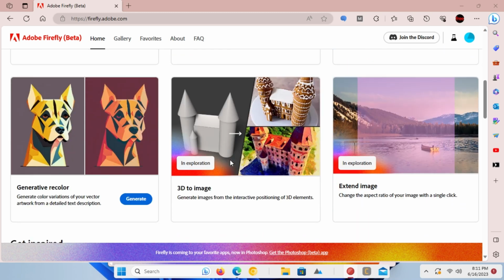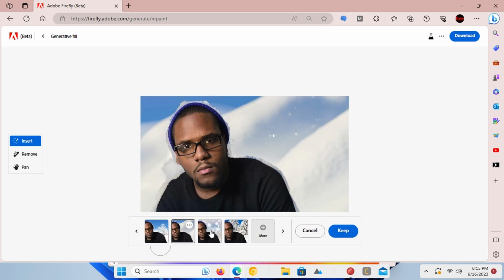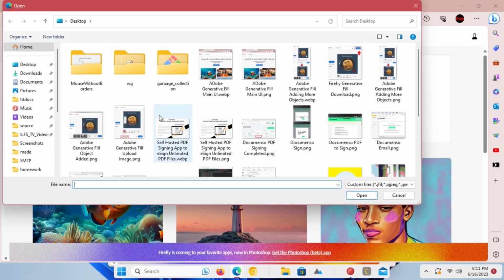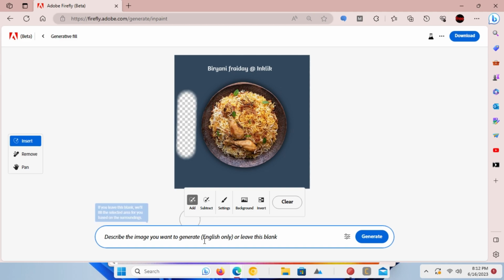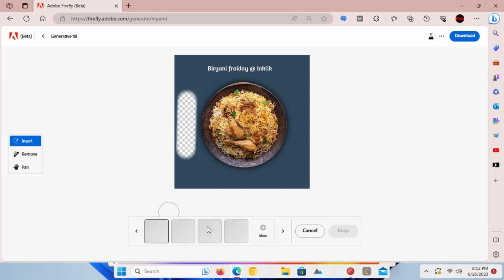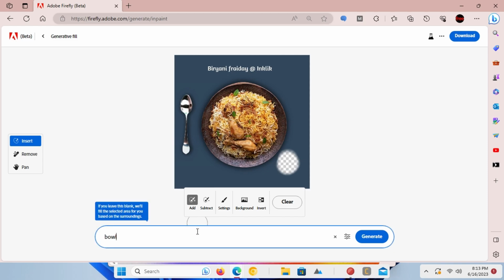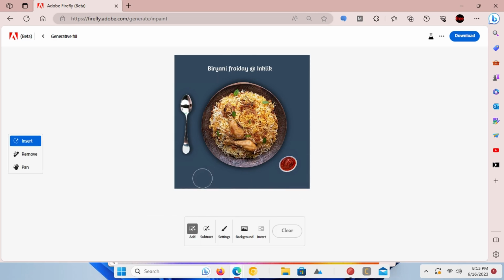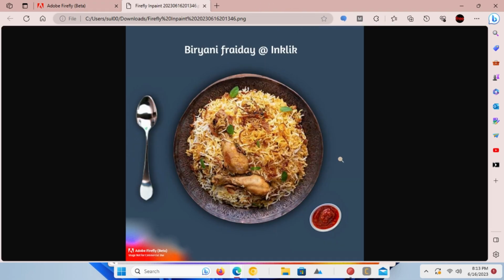How to use Generative Fill by Adobe to Add/Remove Objects in Photos using Artificial Intelligence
Adobe Firefly's Generative Fill Feature is a game-changer for anyone who wants to take their photo editing skills to the next level. With its incredible AI-based technology, it allows you to add or remove objects from your photos with ease, and replace backgrounds with just a few brush strokes. Whether you're a professional photographer or just someone who loves taking photos, this tool is definitely worth checking out.